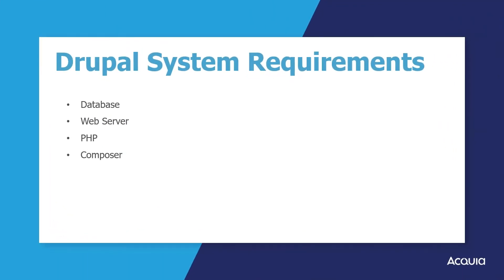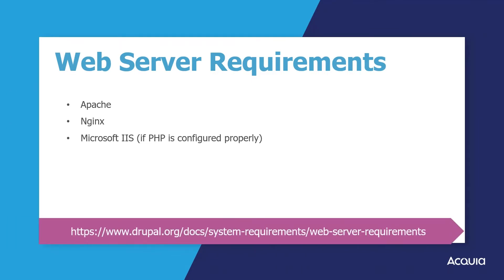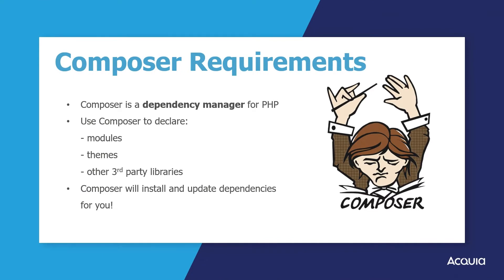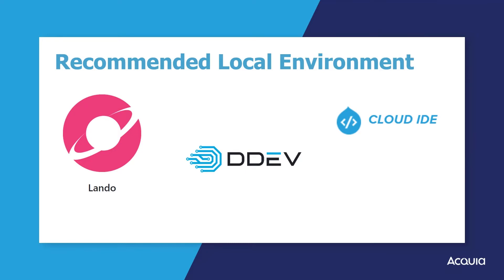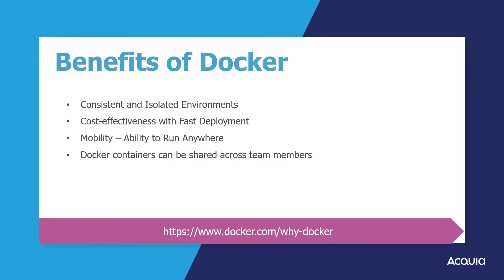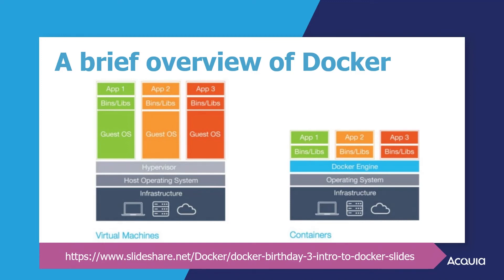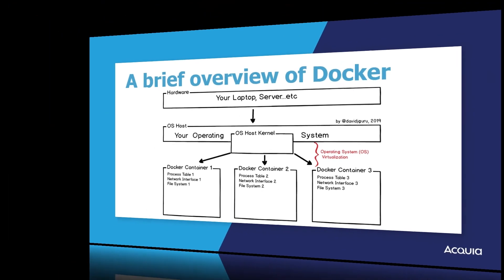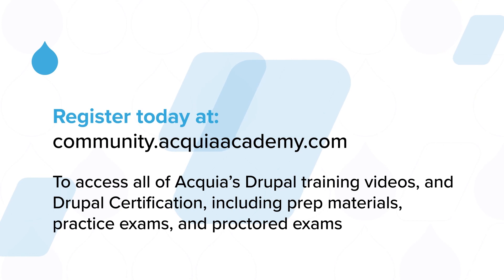2 - System Requirements of Drupal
In this video you will be shown the system technical requirements of Drupal. You will also be shown how Docker is used by modern Drupal development environments such as Lando and DDev.

Note: Requirements change, for the most recent Drupal requirements visit:
System requirements: